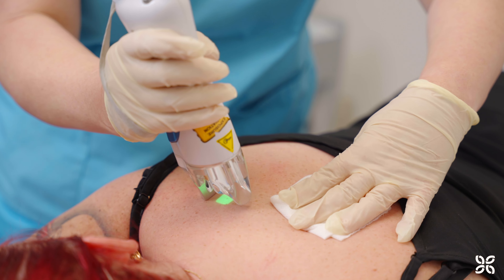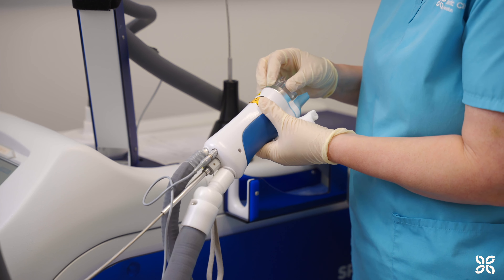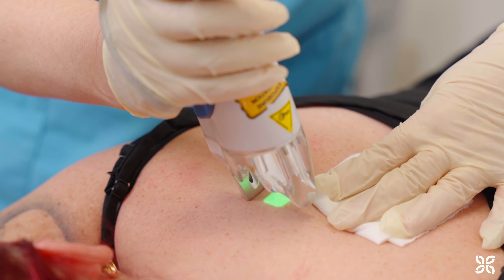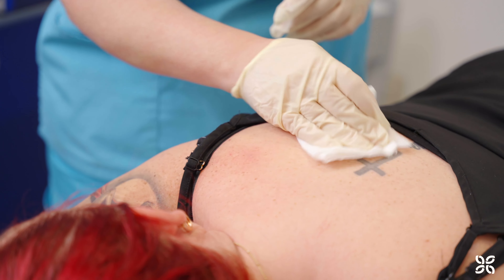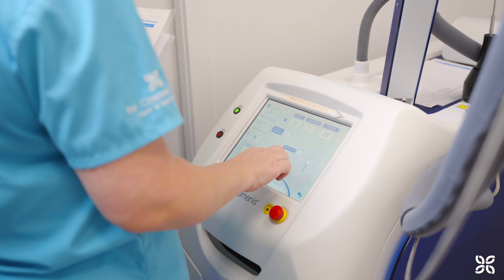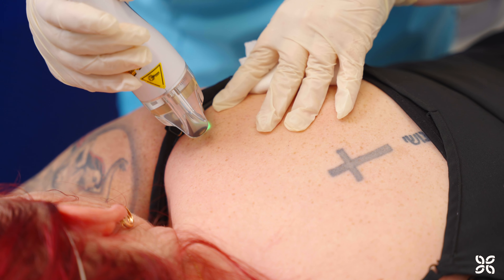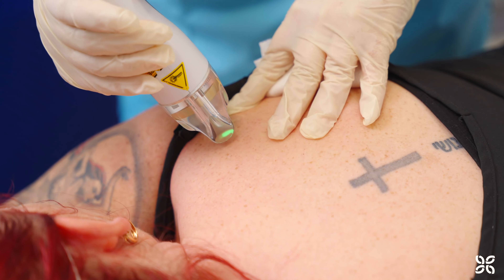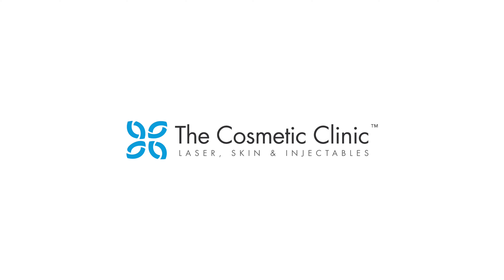Skin Treatment - Laser Pigmentation Short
Laser for pigmentation works to help reduce dark spots, blotches, freckles, and trauma-pigmentation in the skin.

Treatments, for both the face and the body, help to reduce the appearance of acne scarring, age spots, and freckles. Our latest technology lasers target, then fragment, the selected imperfection, without damaging surrounding tissue.